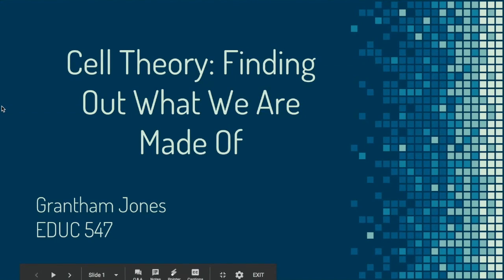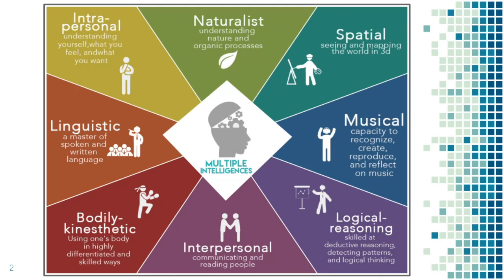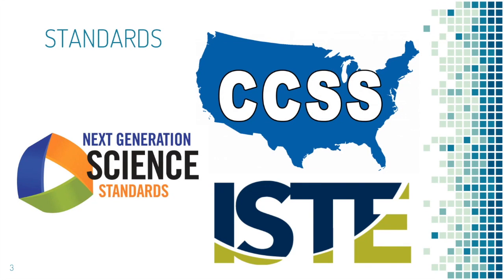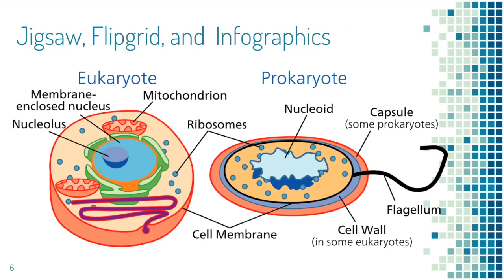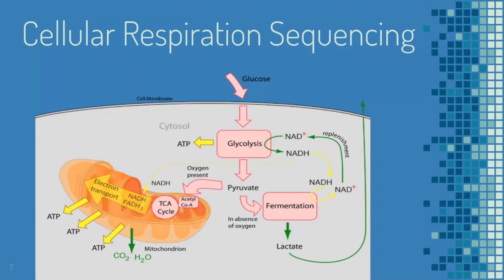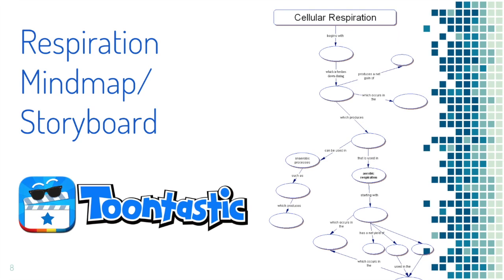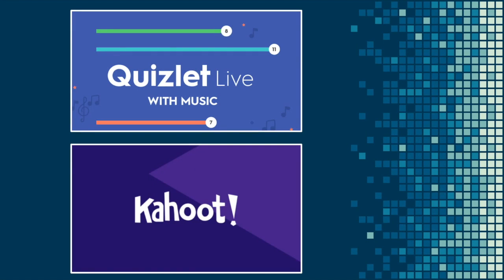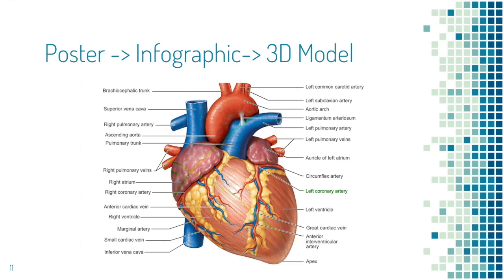Cell Theory Unit (Education 547)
Education 547 Unit on Cell Theory.